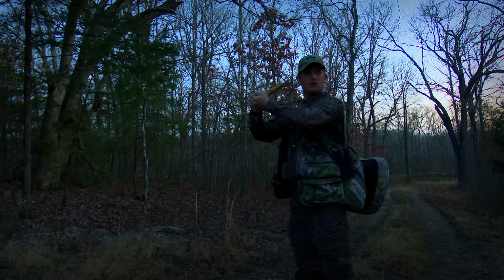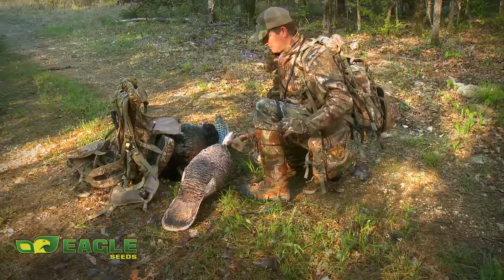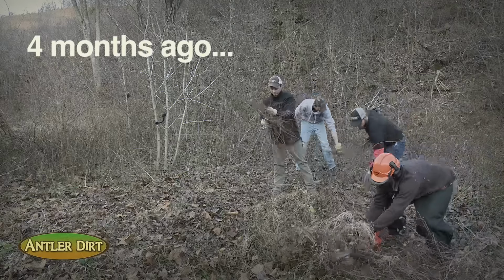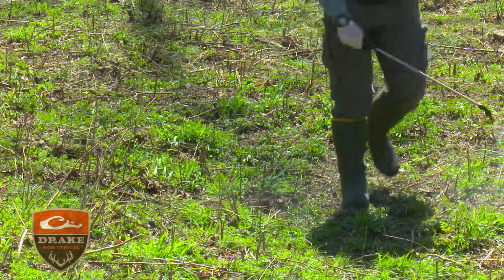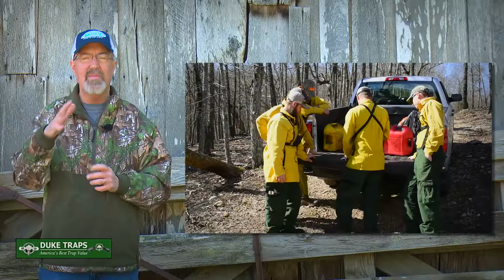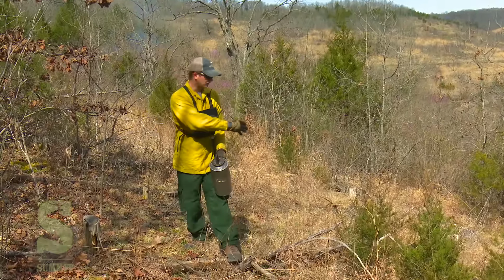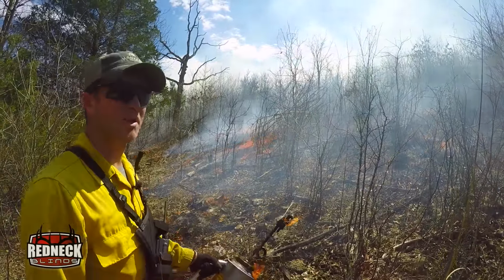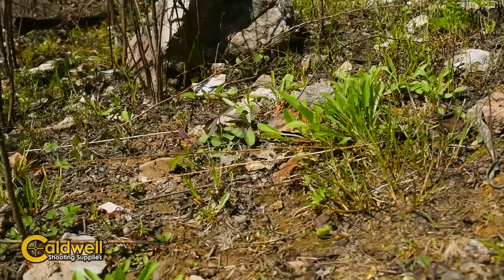Turkey Hunting Fever Begins: Scouting With Owl Hooting and More (#331)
The team is scouting for upcoming turkey hunts with early morning owl hooting, Reconyx Trail Cameras, and more! Plus: habitat management to improve deer hunting next fall with staging areas and prescribed fire.

for more great information useful for all deer hunters. If you are on facebook -- join the conversation and share photos on Dr. Grant Woods or Twitter: @GrowingDeer.  Also look us up on Instagram and Pinterest!